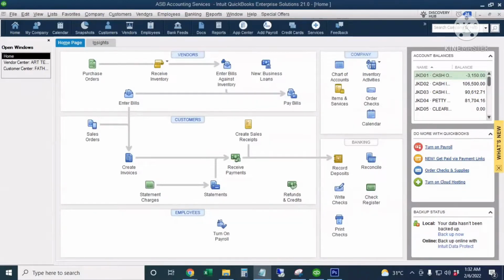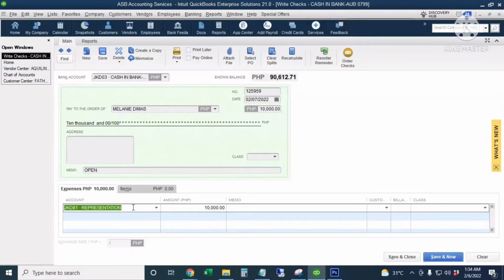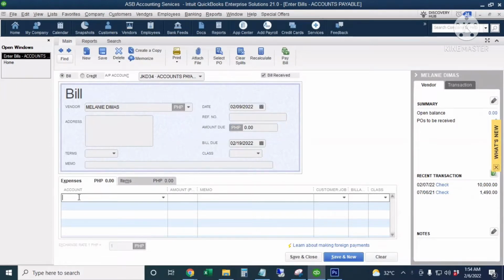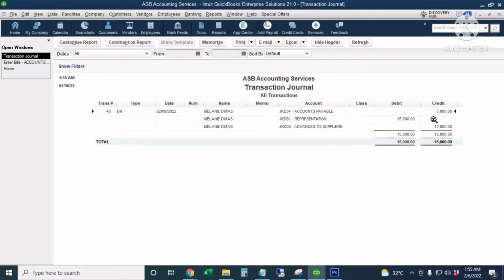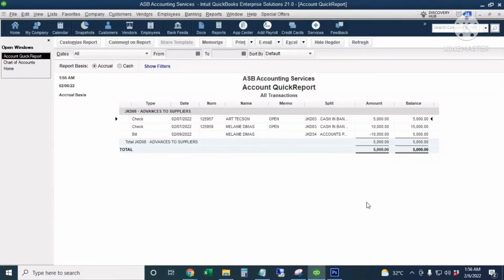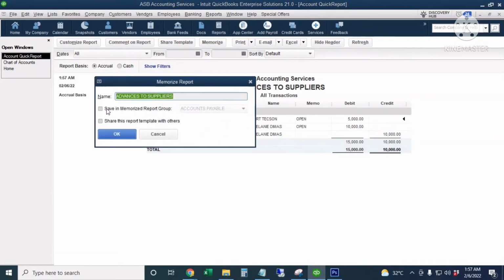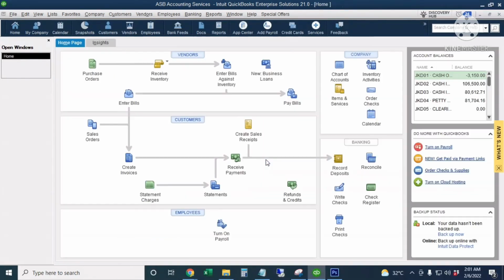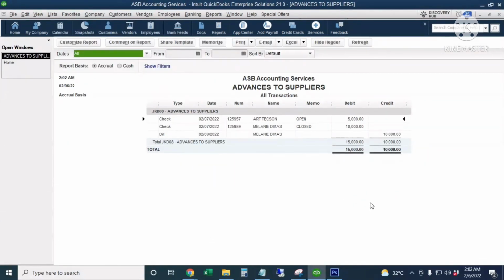QB Desktop: Entering Advances to Vendors using the Asset Method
- Difference between the credit method and asset method
- Issuing advance payments to vendors
- Creating a bill and applying the advance payment
- Customizing and memorizing the advance payment to vendors report